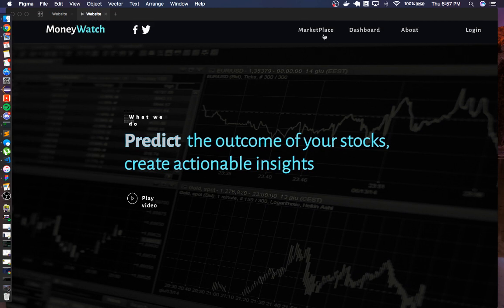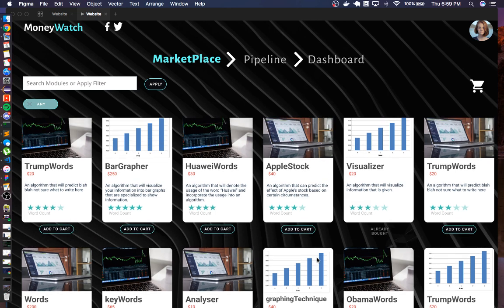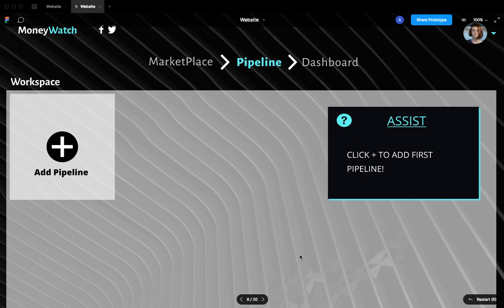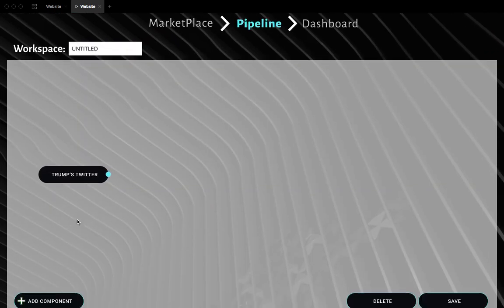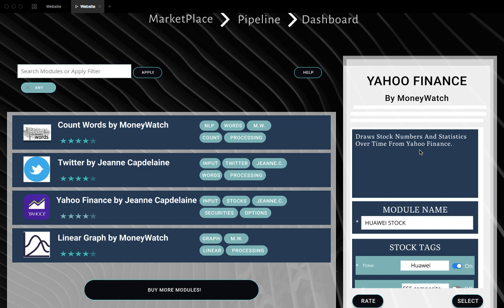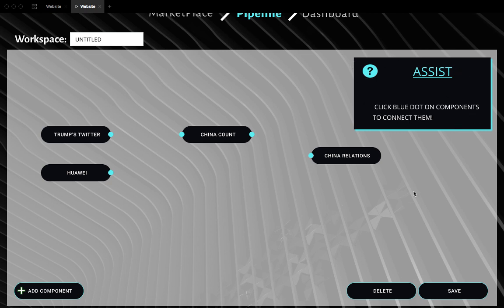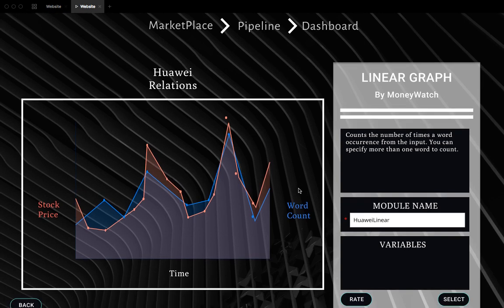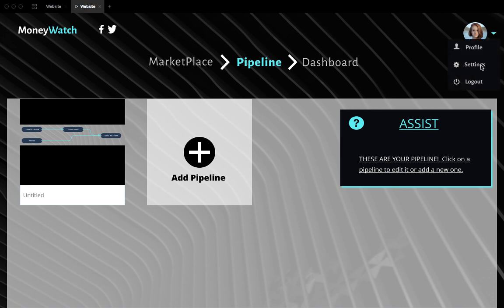Live Demo : MoneyWatch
This is a prototype for a Human-Computer Interaction project called MoneyWatch.

 Money watch is an application which can be used for stock research and prediction. It offers a wide variety of tools which can be used for web scraping, APIs, Graphing and various other algorithms and technology.  Using this technology, investors can gain valuable insight of corelations and causations in the stock market and use the knowlege to their benefit in trading stocks.

Credits:

Adarsh Melethil
Montek Parmar
Jacob Hazen